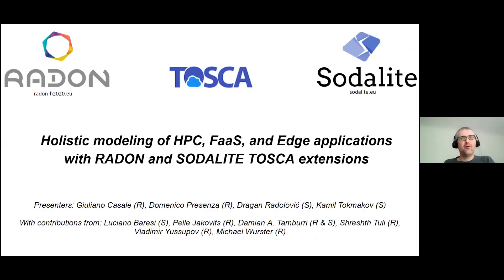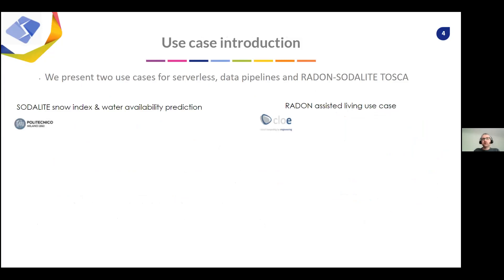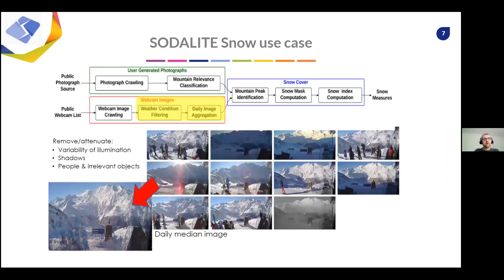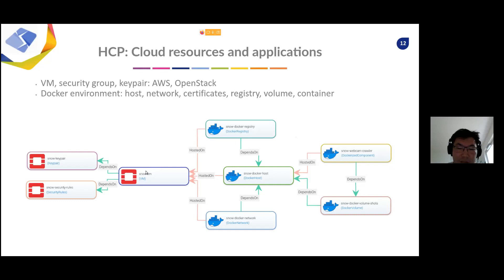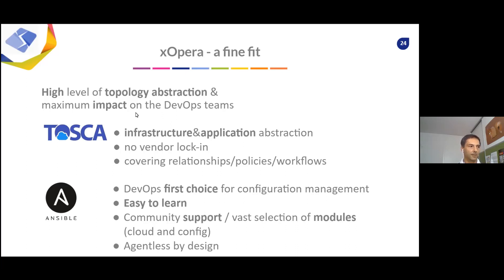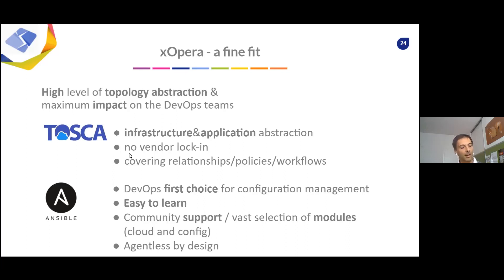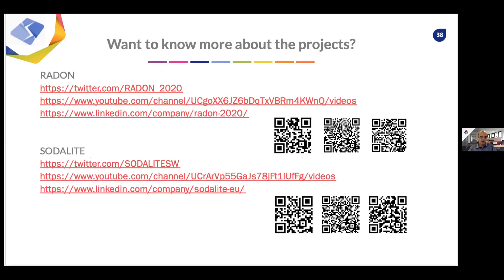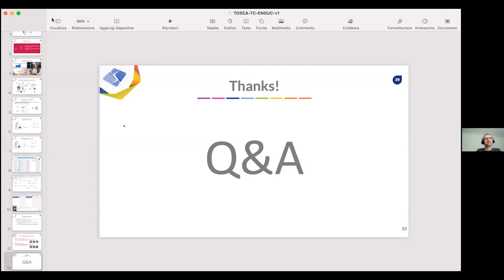RADON Webinar 6 | Holistic Modeling of HPC, FaaS & Edge Applications with TOSCA Extensions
Defining an integrated scenario with the ability to deploy distributed and heterogeneous software simultaneously across HPC, Function-as-a-Service (FaaS), and edge is a complex and challenging endeavour.

During this presentation, the presenters will provide an overview of the TOSCA extensions defined by the EU projects RADON and SODALITE that enable such heterogeneous deployments. They’ll tell the story of how, by joining forces, the two projects have holistically integrated these extensions and the modeling and orchestration toolchain that can leverage them. Industrial use cases that further demonstrate the applicability of the joint RADON and SODALITE extensions will be showcased.